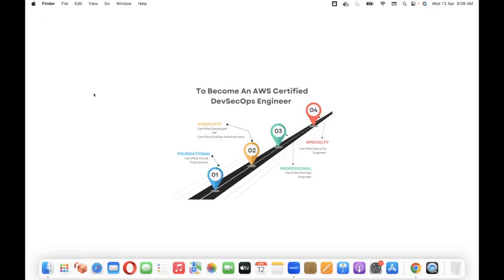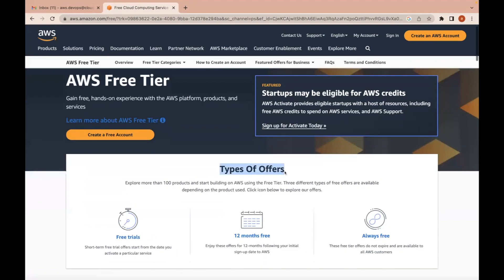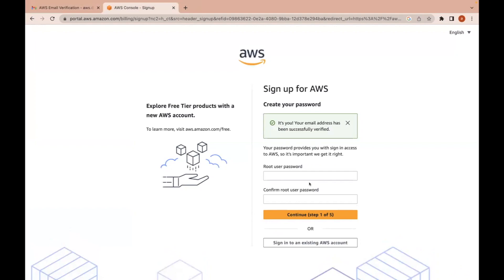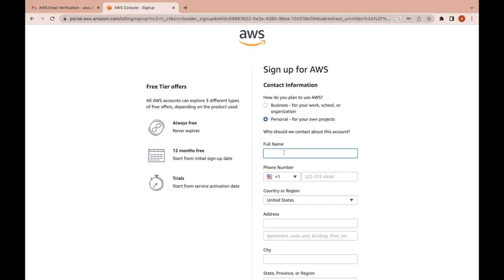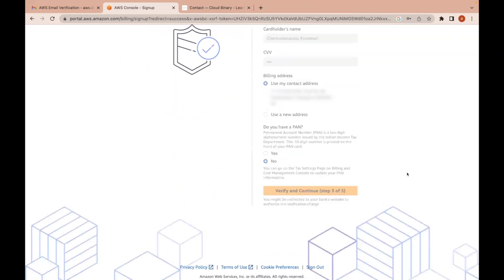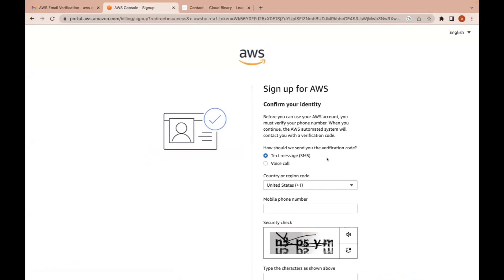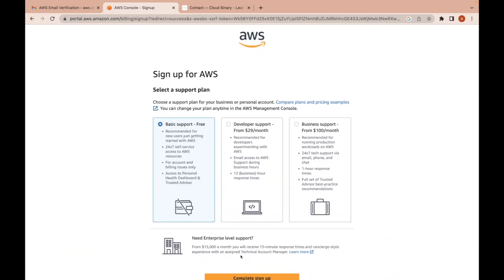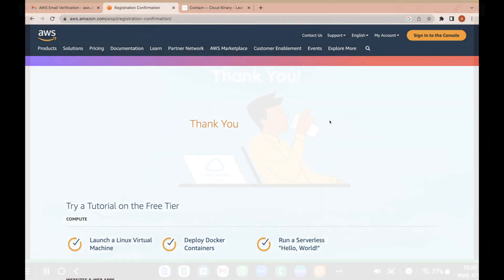Cloud Binary Learn By Doing | How to Create Free AWS Account in 5 Minutes | 9100073006.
Learn AWS DevOps in 90 Days

Course Name : AWS DevOps Engineer

Type of Course : Certification oriented With Real Time Training

Mode: Classroom or Online
Duration: 90 Days
No Of Sample Real Time Projects: 6
Fee: 18,000/-
Class Notes & Video Will Be Shared through: GitLab